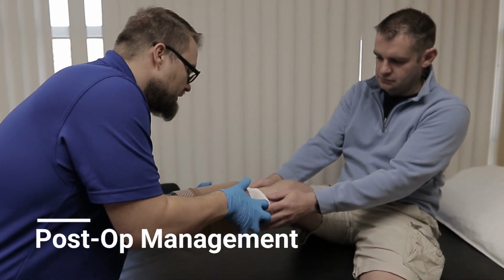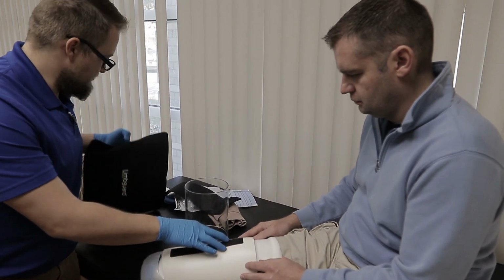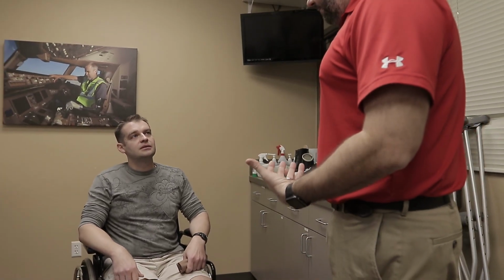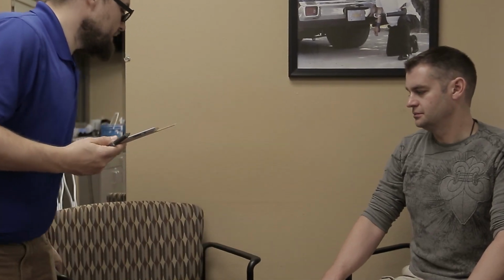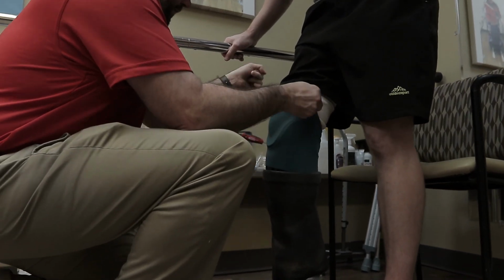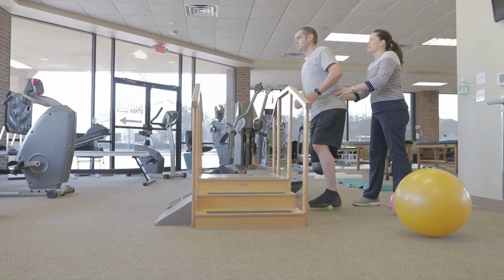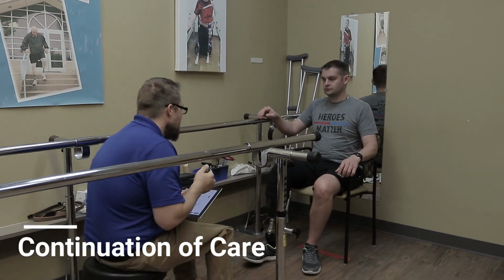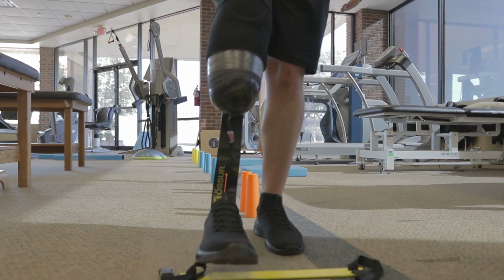Limb Restoration, Baker O&P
Baker Orthotics and Prosthetics